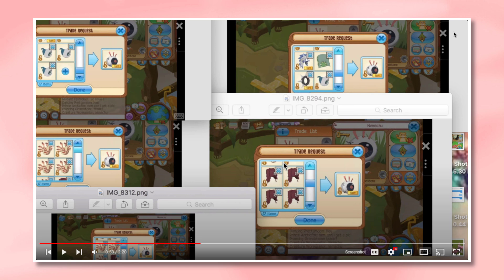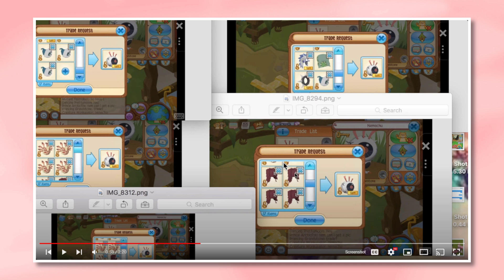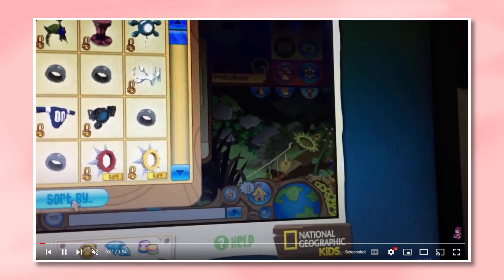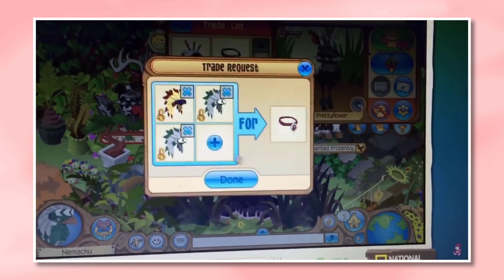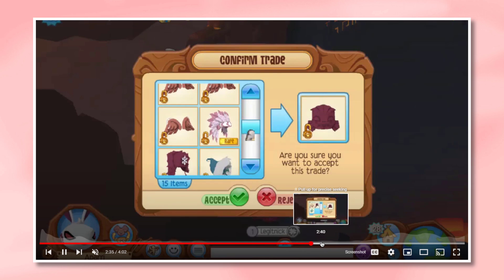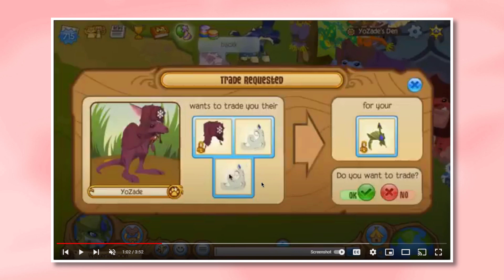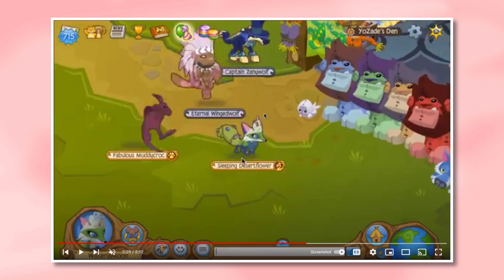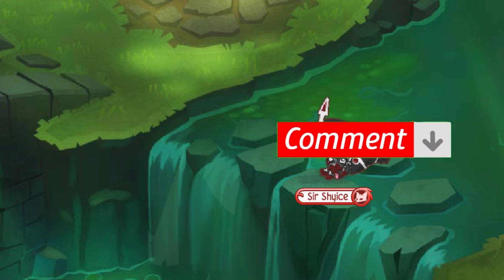The BIGGEST Trades in Animal Jam History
Animal Jam rares are a crucial part to the trading system on the game and a large part of the games identity. In this video I take a look at some of the biggest and rarest trades in all of Animal Jam Classic's history!

The RAREST and BIGGEST Trades in Animal Jam History..